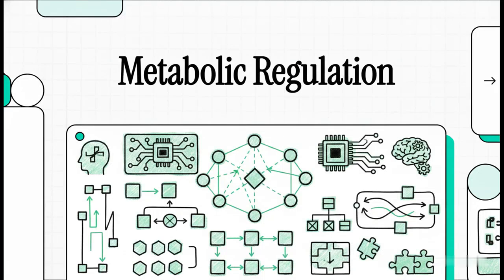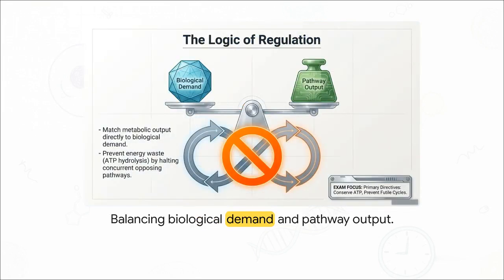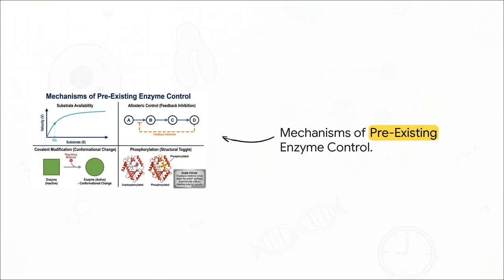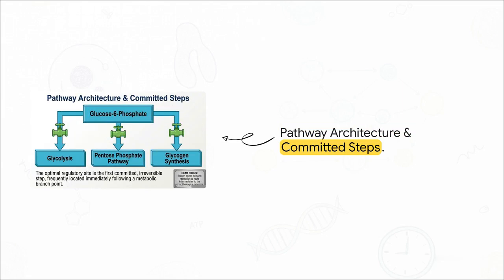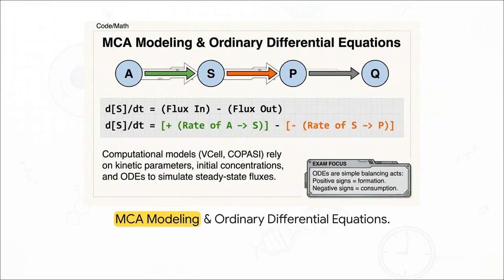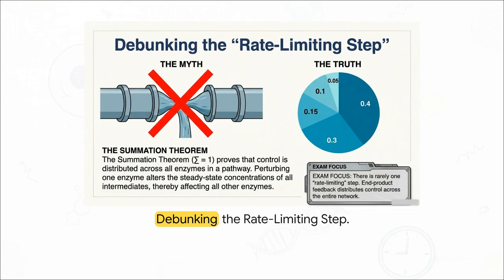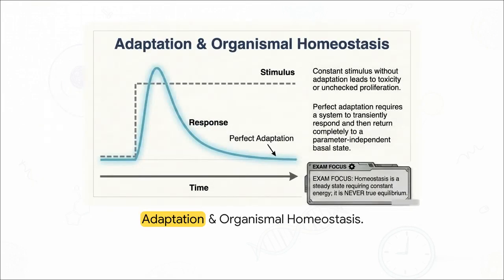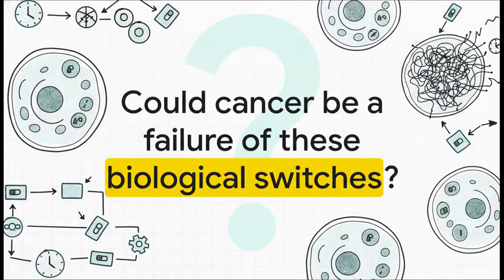Metabolism Regulation Chemistry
🧬 Metabolism Regulation – Chemistry Explained! ⚗️

Discover how the body regulates metabolism through chemical reactions, enzymes, hormones, and energy molecules. Learn the role of ATP, anabolic and catabolic pathways, enzyme regulation, and hormonal control (insulin, glucagon, and adrenaline) in maintaining energy balance. This quick revision is perfect for pharmacy, medical, veterinary, and life science students.

📚 Topics Covered:

Metabolism: Anabolism vs. Catabolism

ATP – The Energy Currency

Enzyme Regulation

Hormonal Control of Metabolism

Carbohydrate, Fat & Protein Metabolism